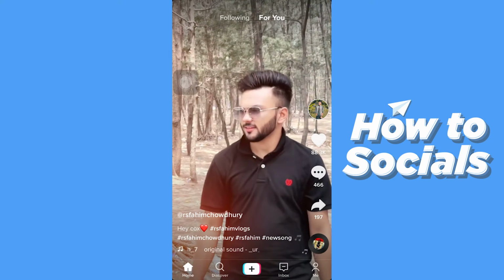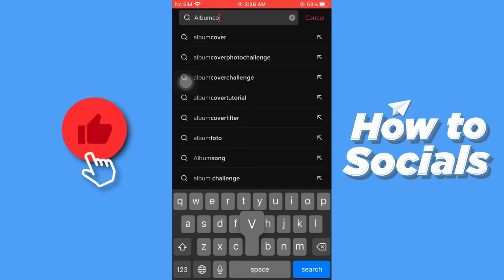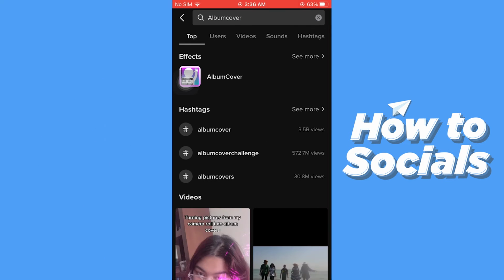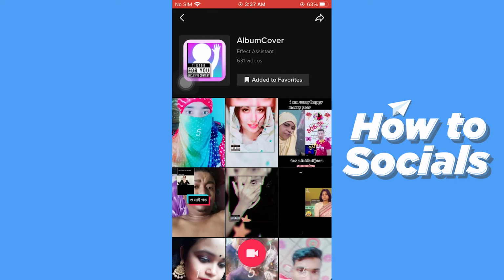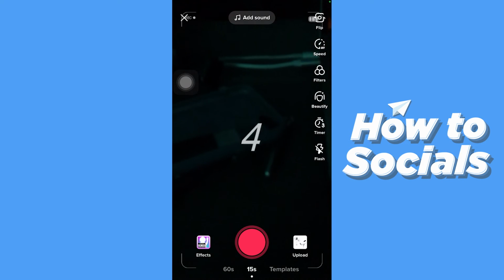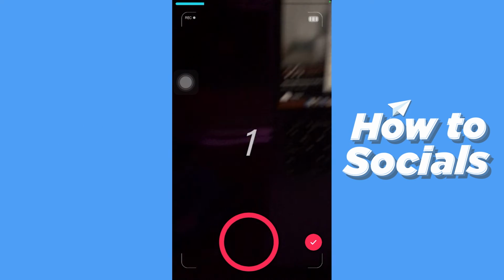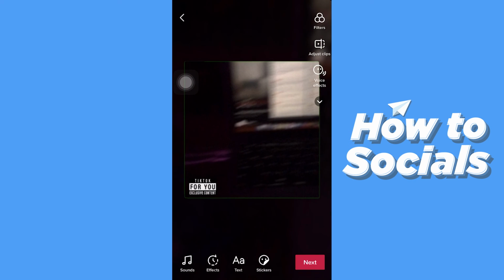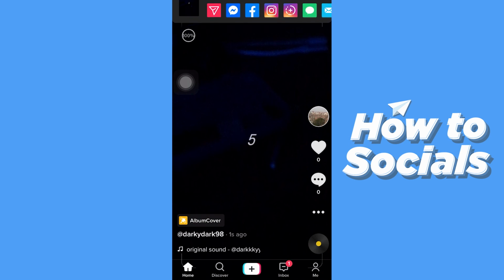How to Do Album Cover Trend on TikTok - TikTok App Do Album Cover Trend Tutorial (EASY)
How to Do Album Cover Trend on TikTok - TikTok App Do Album Cover Trend Tutorial

In this video I show you how to do album cover trend on tiktok app in 2021.